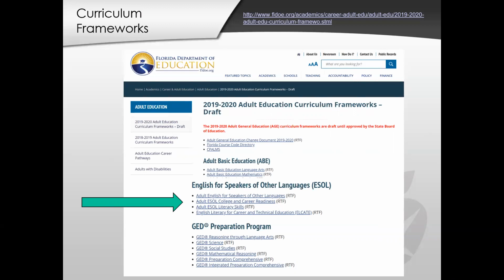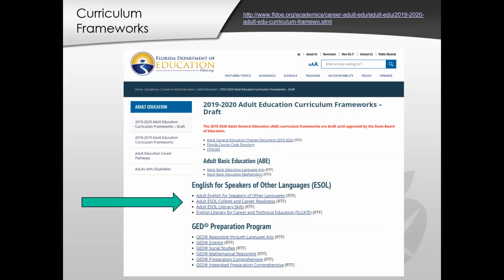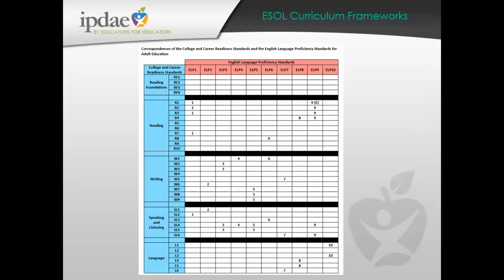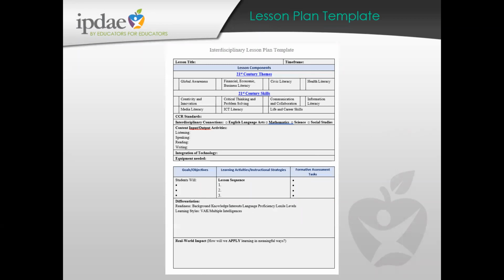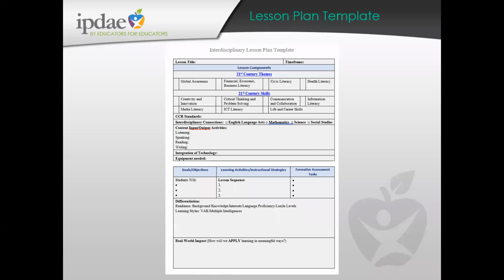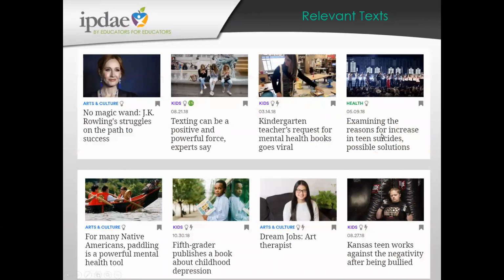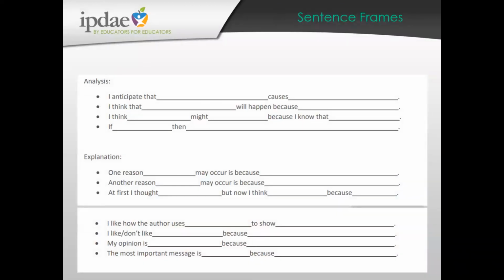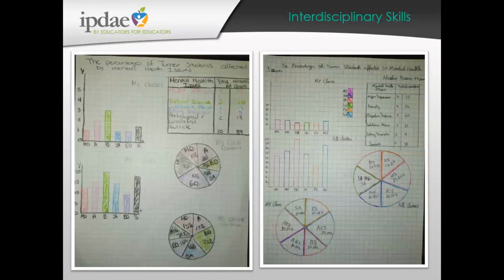Collaborative Problem Solving in the ESOL Classes (Webinar)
How do we prepare English learners for the 21st Century workforce? It starts by making language acquisition authentic and experiential. Let’s talk about how we can provide learning experiences that encourage the fusion of collaborative problem solving, complex critical thinking, and effective workforce communication. Grab your English Language Proficiency Standards and prepare to get hands on!